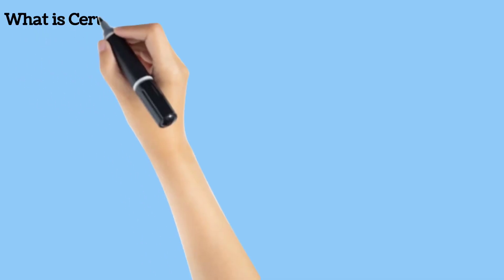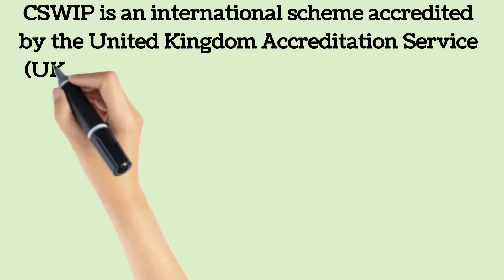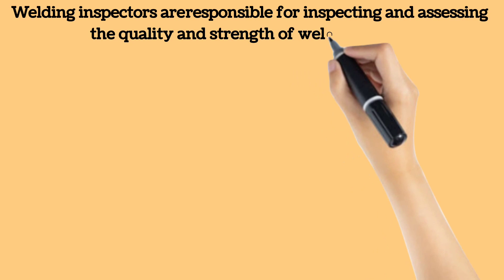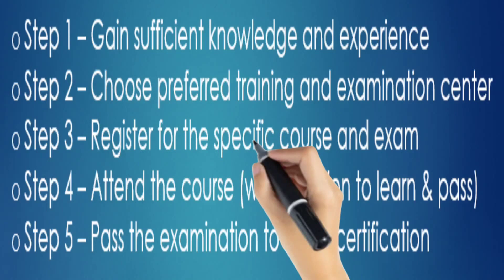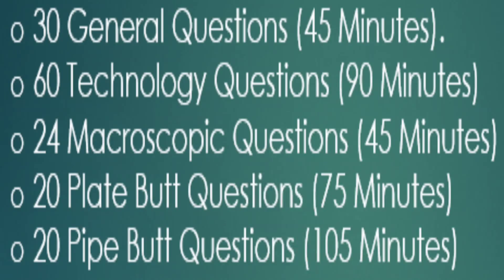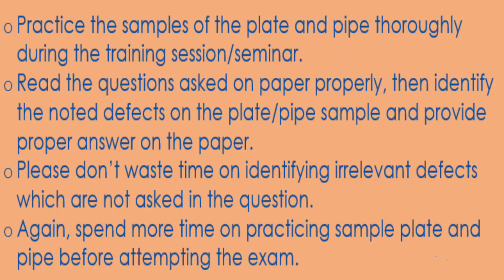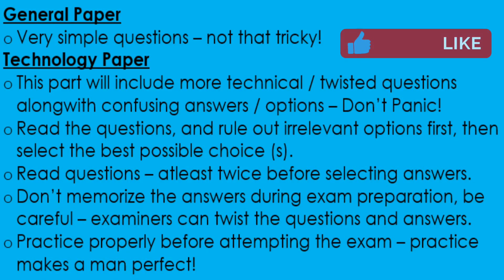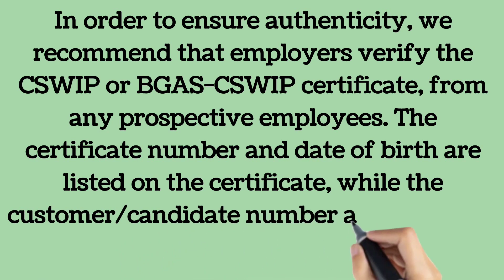What is CSWIP | How to Pass CSWIP 3.1 | Welding Inspector | Welding Engineer | Weld Defect | WPS PQR